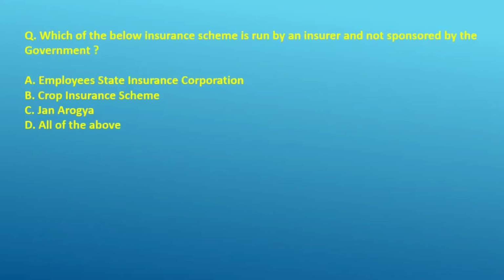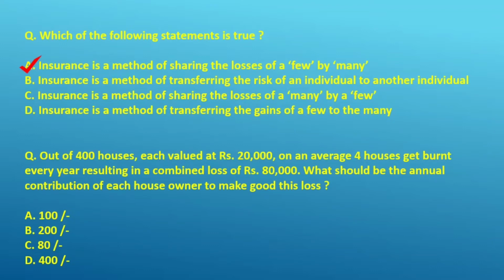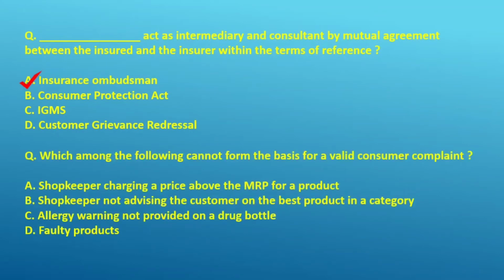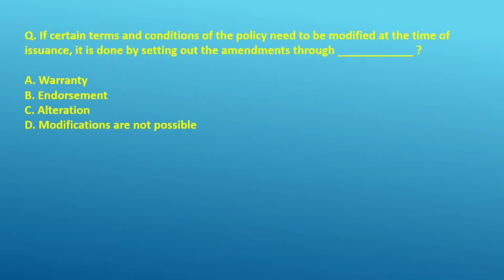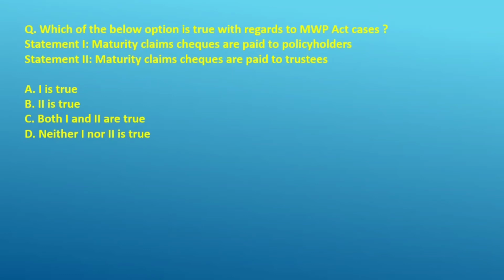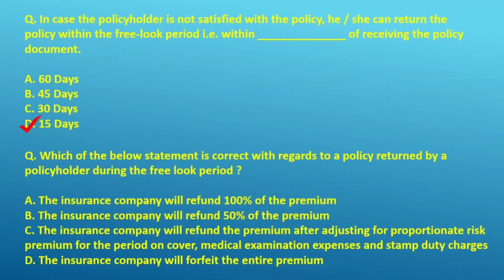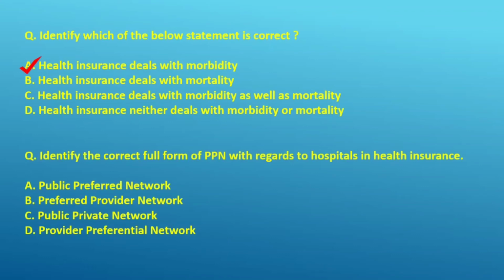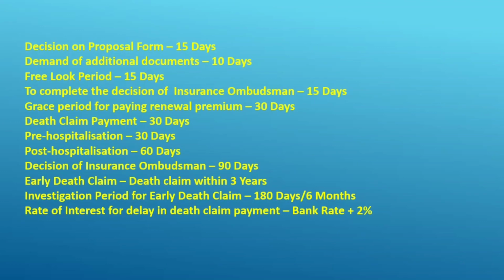HDFC , LIC ,SBI IRDA INSURANCE QUESTIONS AND ANSWERS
irdai
Insurance Regulatory and Development Authority. ... Ombudsman. Appointed Actuaries. Intermediaries. Agency Distribution. Reports. IRDA JournalIRDA is the highest regulatory body for the insurance sector in India. IRDA holds recruitment drive through Insurance institutes of India for IRDA exam. IRDA exam is an all India level exam that recruits eligible candidates for dignified posts in IRDA.
IRDA is the highest regulatory body for the insurance sector in India. IRDA holds recruitment drive through Insurance institutes of India for IRDA exam. IRDA exam is an all India level exam that recruits eligible candidates for dignified posts in IRDA.
To be a LIC agent, your educational qualification should be at least 10th pass and the age should be minimum 18 years. Earlier, it was necessary to have 12th pass certificate to become an agent. - Contact your nearest LIC branch office and meet the development officer there.12-May-2019